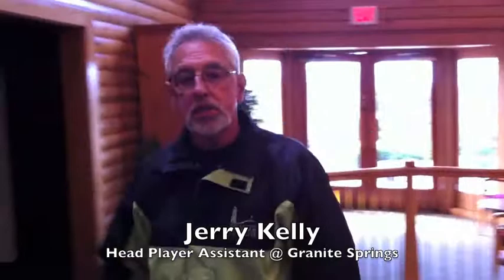Jerry Kelly Head Player Assistant @ Granite Springs Talks Slow Play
Golf Course
Located just 25 minutes from downtown Halifax on your way to famed Peggy's Cove, this 18-hole golf course combines both scenery and challenge. The layout, overlooking Shad Bay, presents a uniquely different golf experience that has become a favourite for local and visiting golfers alike. On this course strategy is an asset that will help the thinking golfer avoid trouble. The fairways are narrow but you will be rewarded for a well-struck golf shot. The course is very scenic with granite outcroppings and lots of assorted kinds of wildlife. A camera is a must for first time visitors, as you will want pictures of our wonderful golf holes.

The cedar log clubhouse will entice you with its cosy atmosphere. Whether you're here for a round of golf or just on your way to Peggy's Cove, stop by for lunch or dinner and experience a great meal prepared by our Executive Chef. The well appointed Golf Shop is fully stocked for all of your golfing needs. We pride ourselves on delivering Nova Scotia hospitality at it's finest.

So tee it up at Granite Springs and enjoy a round of golf that you won't soon forget!
Management Group
Mailing Address
Granite Springs Golf Club
4441 Prospect Road
Bayside, NS B3Z 1L6
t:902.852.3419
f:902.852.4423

Andrew Chant
General Manager
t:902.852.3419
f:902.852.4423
Rick Banyard
CPGA Professional
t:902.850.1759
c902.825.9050